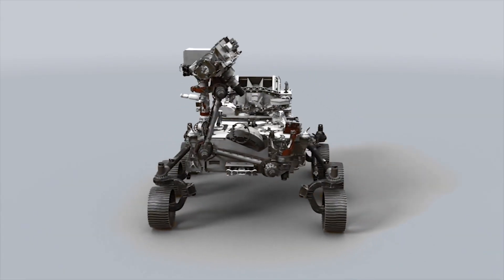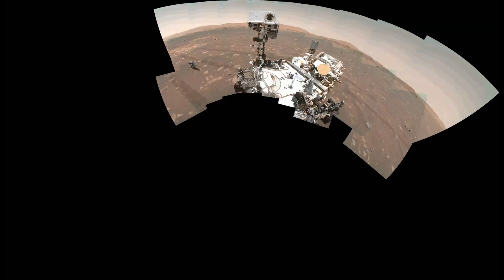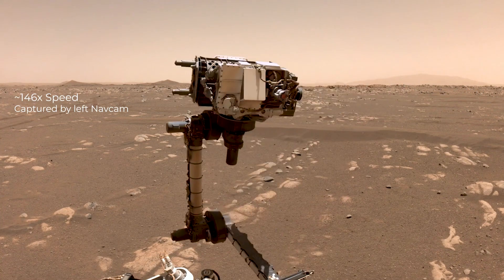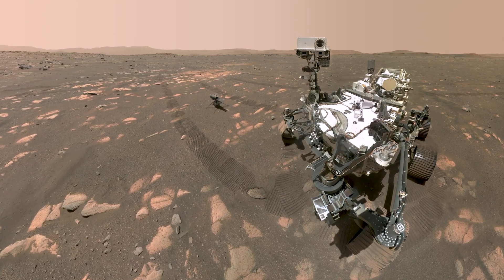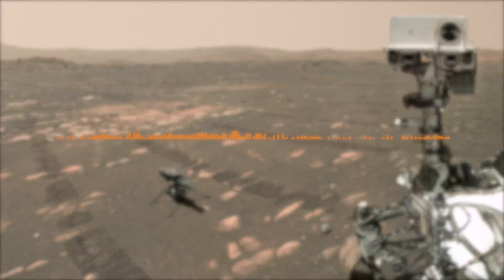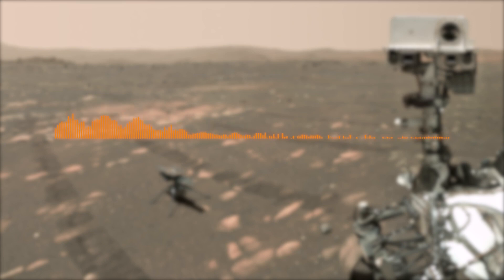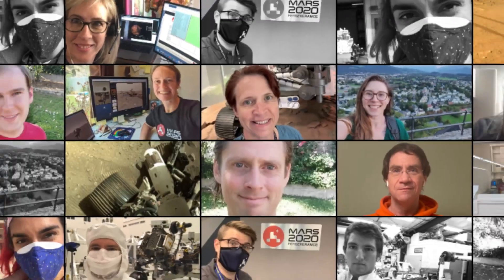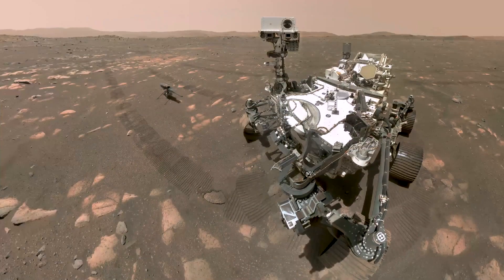Watch how NASA’s Perseverance Rover takes a selfie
In this NASA produced video, check out the technology behind how NASA's Perseverance Rover is able to take a selfie on Mars. And it's not as easy as you might think.